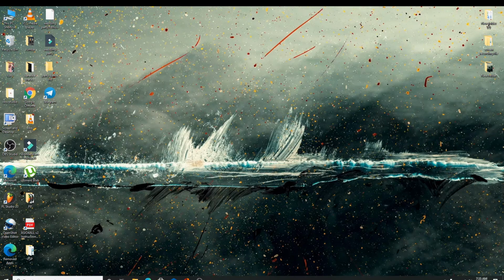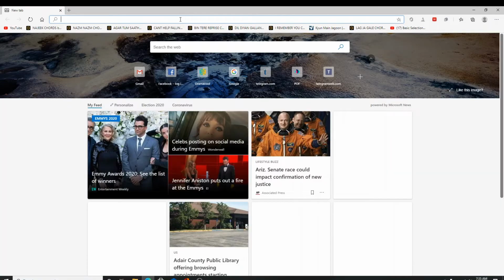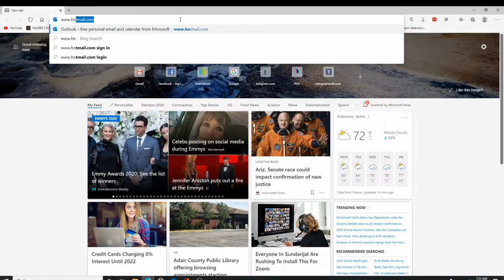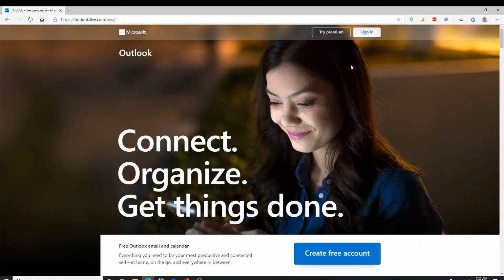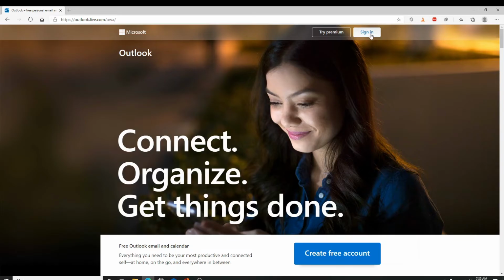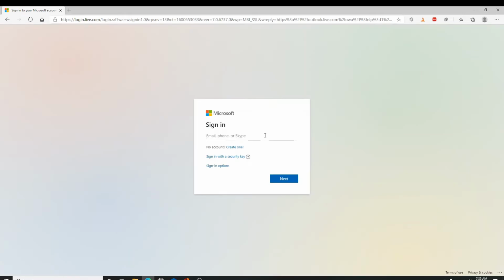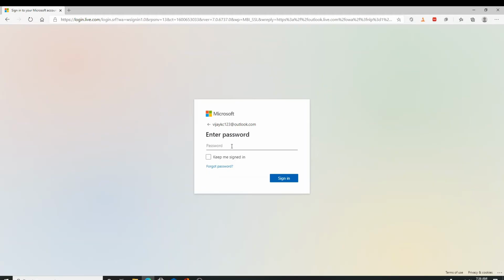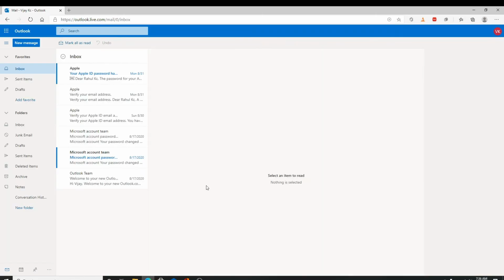How to Hotmail Login in Desktop PC 2020? Outlook Email Sign In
If you have a Hotmail Account and are looking to log in to your Hotmail.com account online on desktop or a laptop then make sure to watch this video until the end.

Just follow the simple instructions shown in the video and you'll be able to login to your Hotmail Email easily.